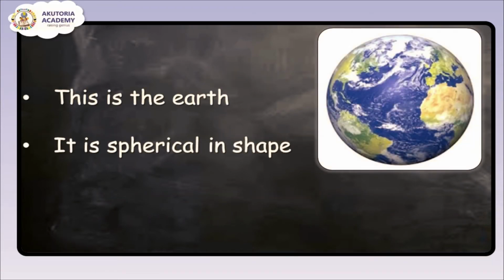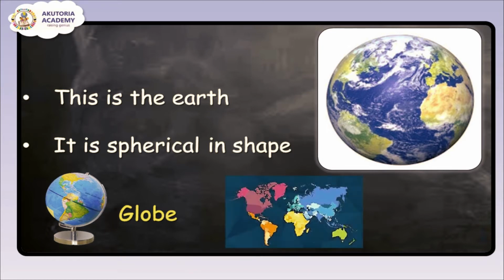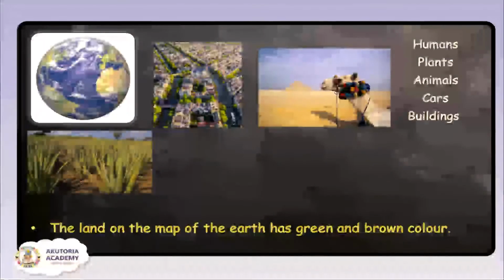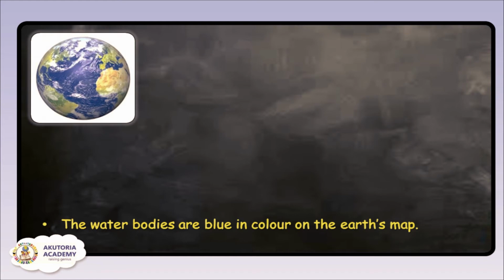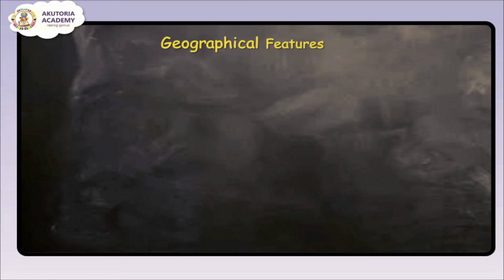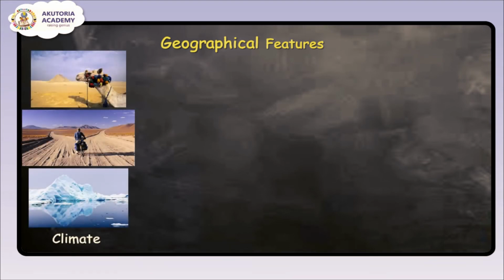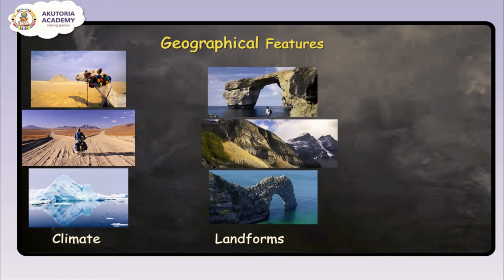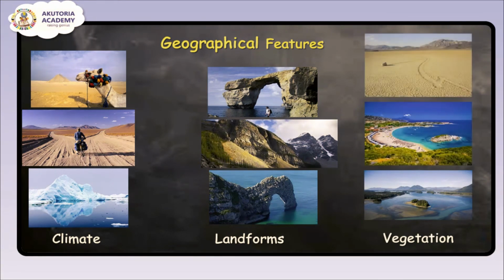Introduction to Geography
This is a flip video on the introduction to geography for lower primary. It talks about what the earth is made up of and gives examples of its geographical features.
The lesson is well broken down and easy to comprehend.